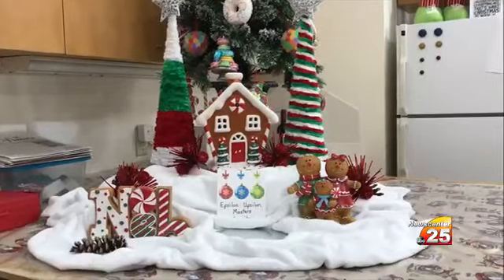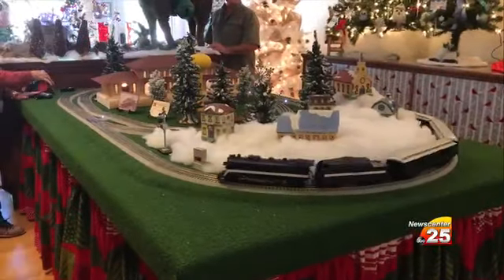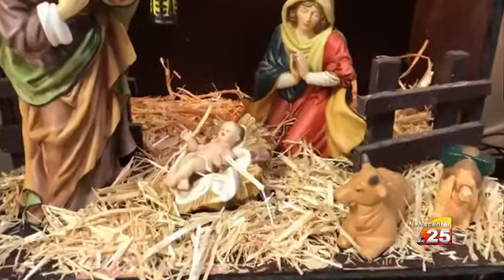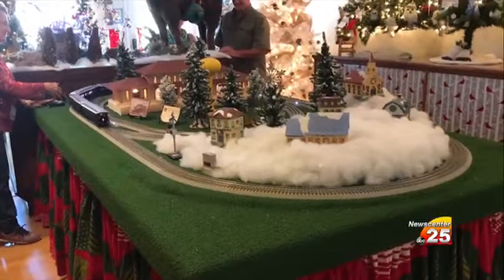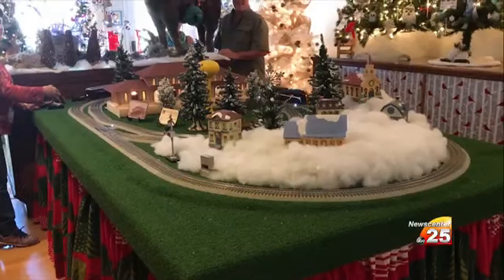Yoakum Heritage Museum hosts their 32nd annual Christmas tree forest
The Yoakum Heritage Museum is now open with rooms filled with Christmas joy.